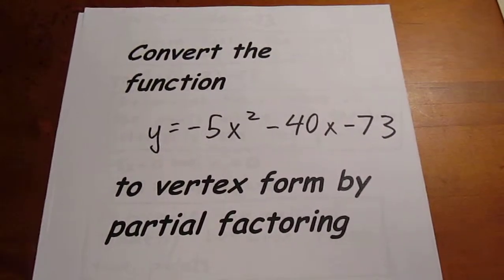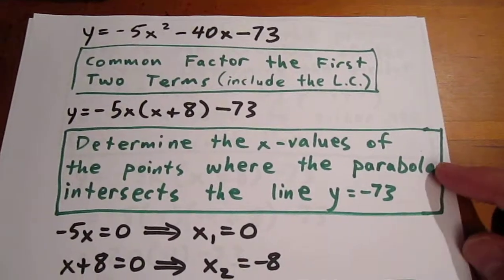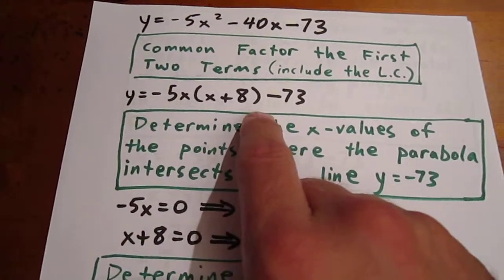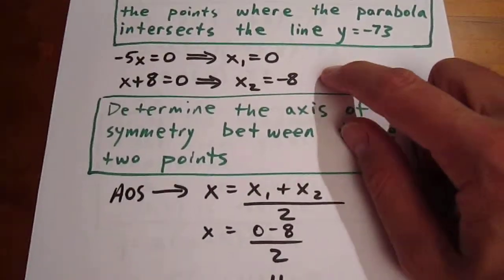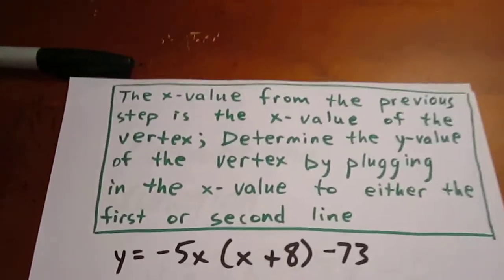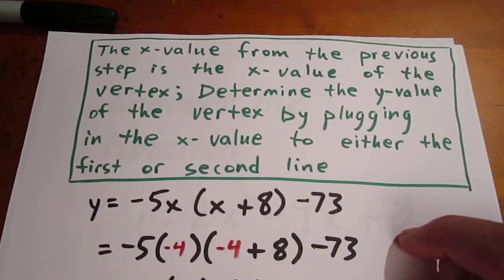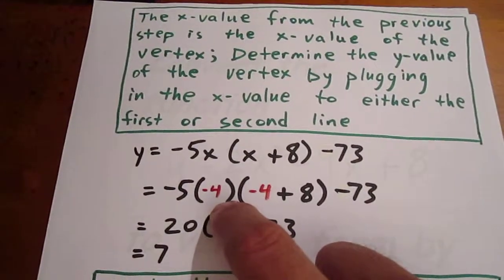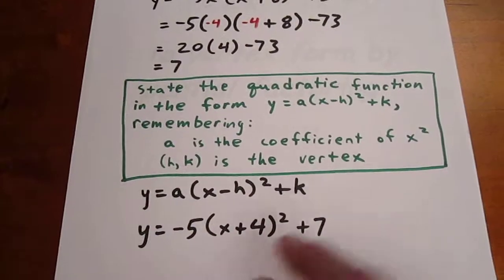Converting to Vertex Form by Partial Factoring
Convert the function y = -5x^2  - 40x  - 73 to vertex form by partial factoring